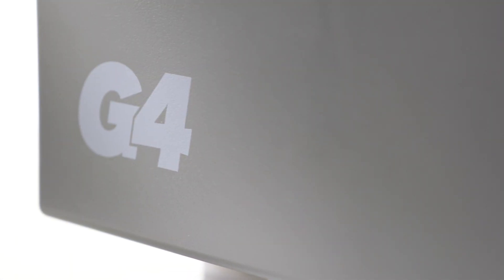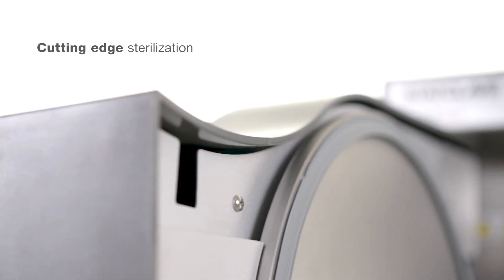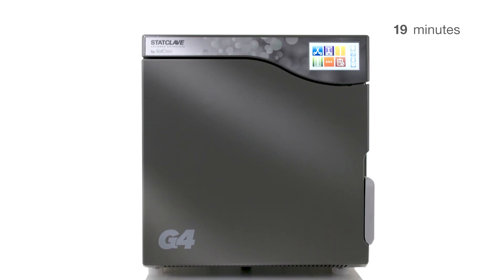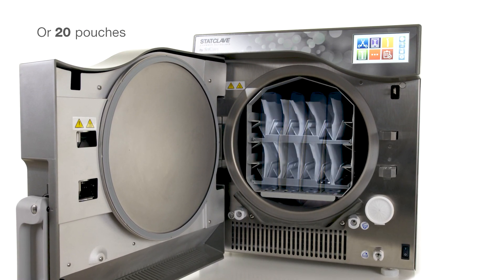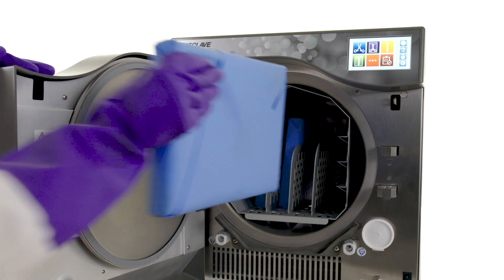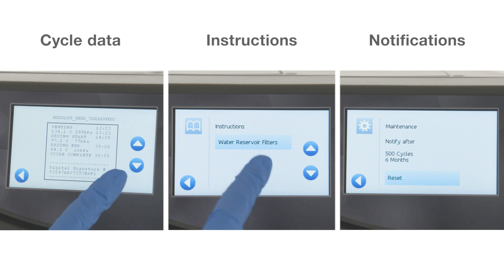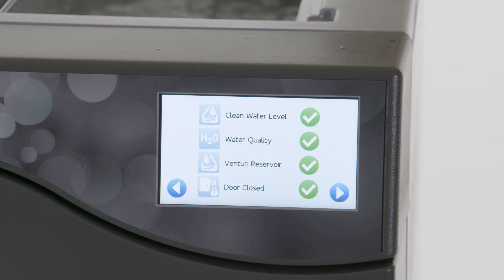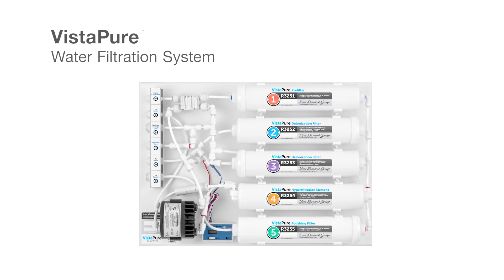SciCan STATCLAVE G4 Chamber Autoclave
Featuring the SciCan STATCLAVE G4 Chamber Autoclave for sterilizing dental instruments.

STATCLAVE is a Class B vacuum sterilizer with an 11” chamber and vacuum-assisted closed-door drying that efficiently delivers sterilized and dried wrapped instruments.
Available in Canada and USA.